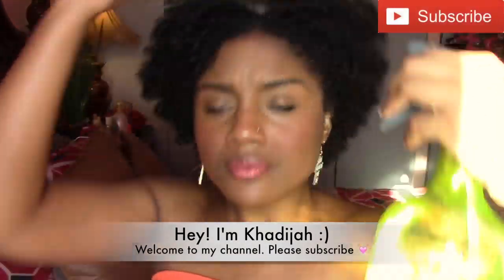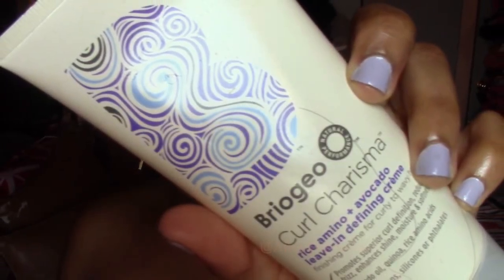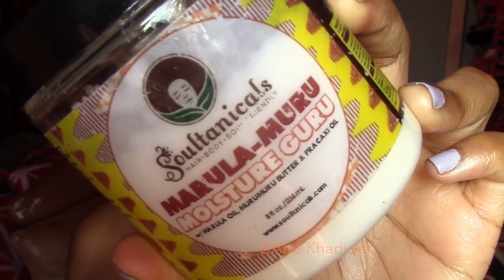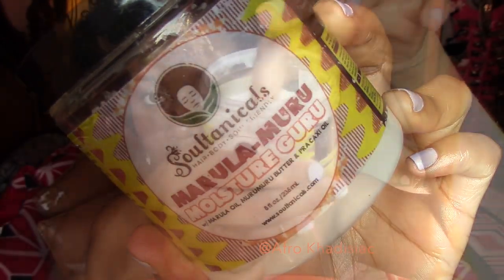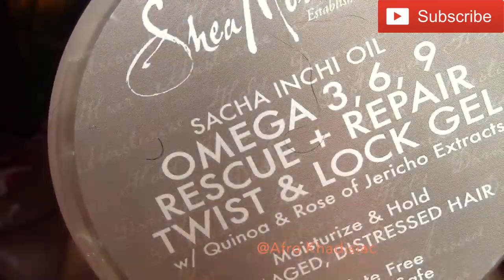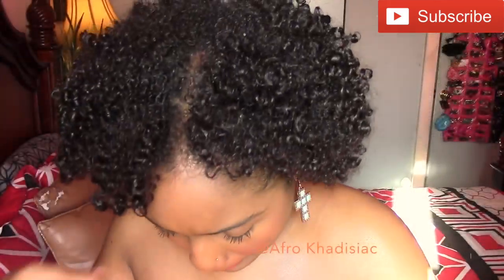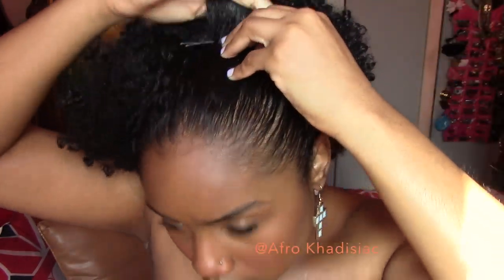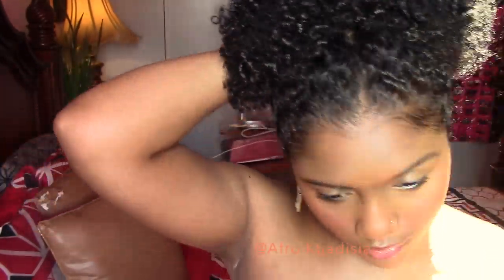How to do a Puff on Short Natural Hair l Super Gentle On Edges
(CLICK "SHOW MORE" FOR LOTS OF HELPFUL INFO!)

PLEASE READ

Hey Afro Dolls & Gents!! In today's video I'm showing you guys how I get my simple & cute puff. Since I've cut my hair I've fallen in love with this hair style! It's so quick & easy to do & I love that it's gentle on my edges, no tugging.  I hope this video was helpful for you.

Briogeo Curl Charisma Leave In Defining Creme

Soultanicals Marula Muru Moisture Guru

Extra Virgin Olive Oil

Rosemary Oil

Shea Moisture Sacha Inchi Oil Twist & Lock Gel

Clara La San - Let You Go (Neguim Beats Remix)